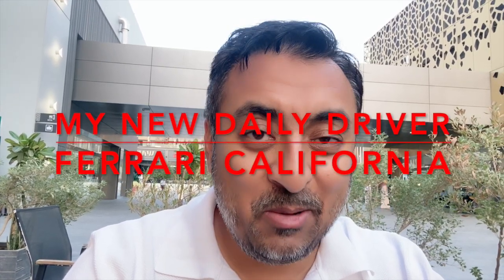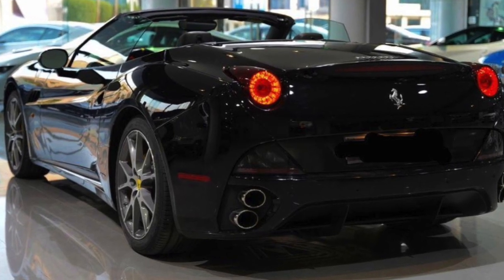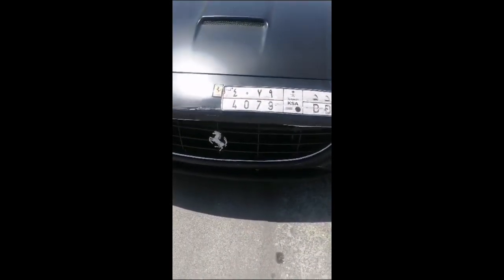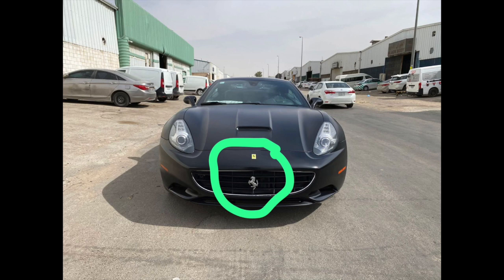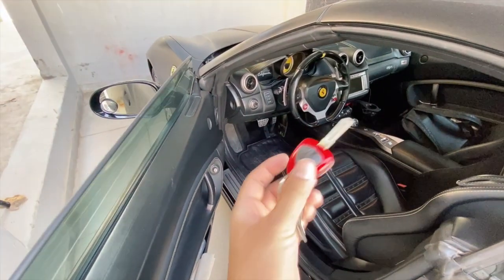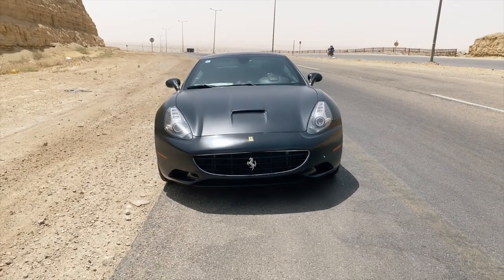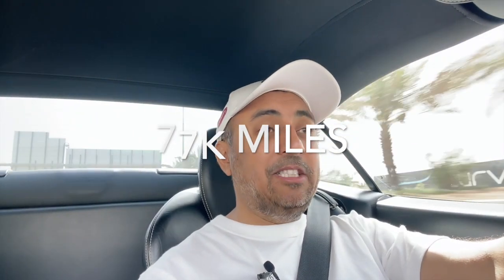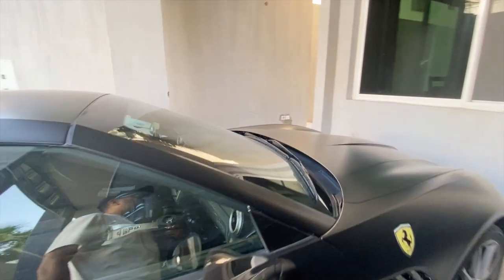I bought a Ferrari California for a Daily Driver - EP01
Yes guys. Im back in a Ferrari! This time its a 2010 Ferrari California, but don't worry its not perfect. Its a project car. This all started out because my Bentley was providing itself to be unreliable, and I decided I needed something more reliable. Like a Ferrari.

I know this makes no sense. But then its cars. Who said it needs to make sense!